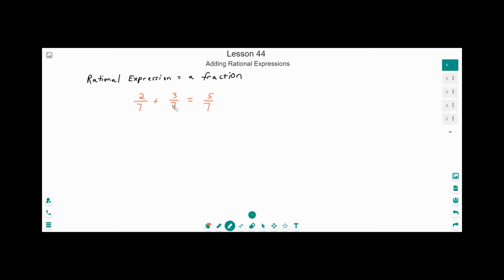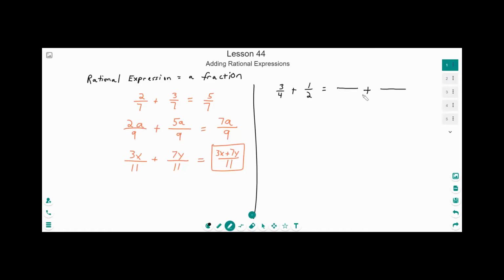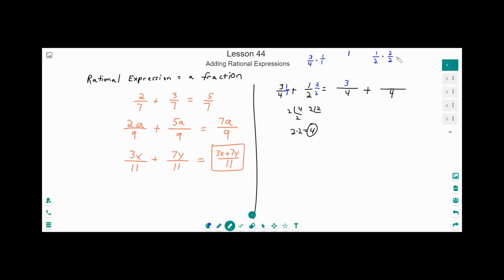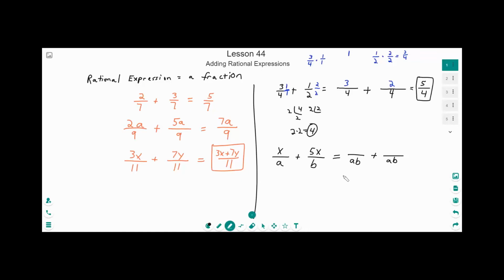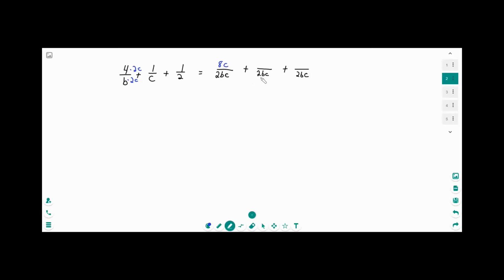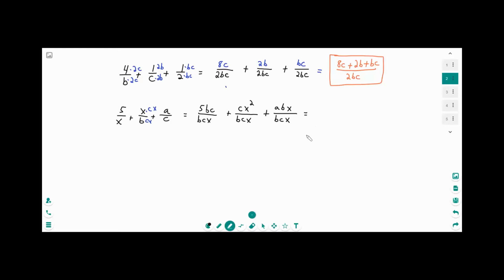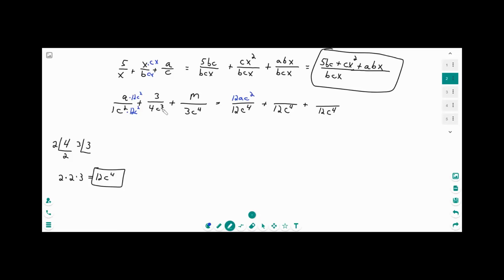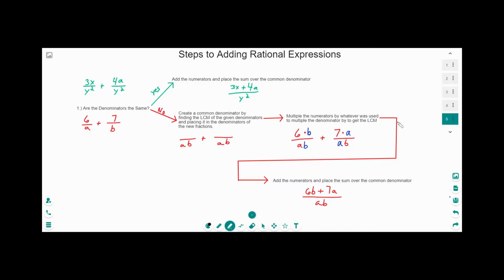Saxon Algebra 1 - 3rd edition - Lesson 44